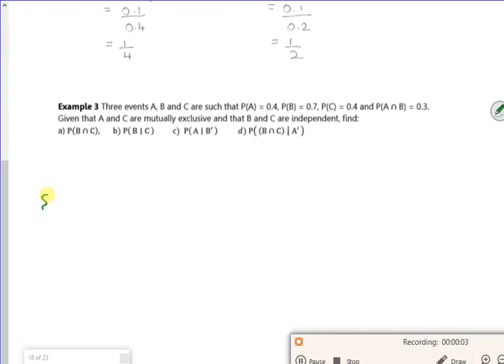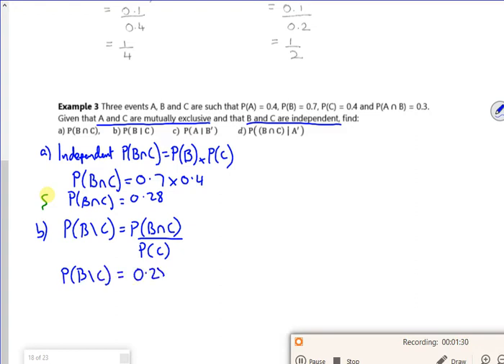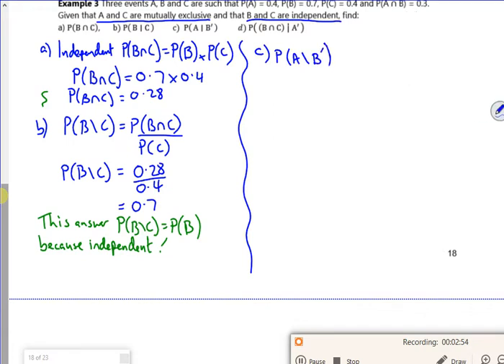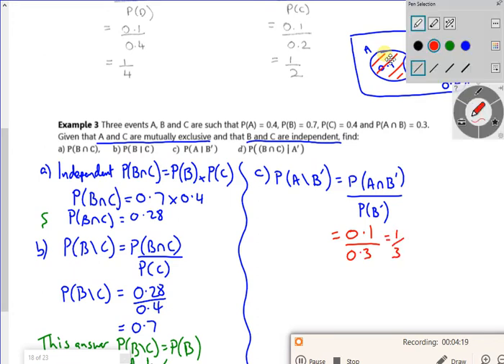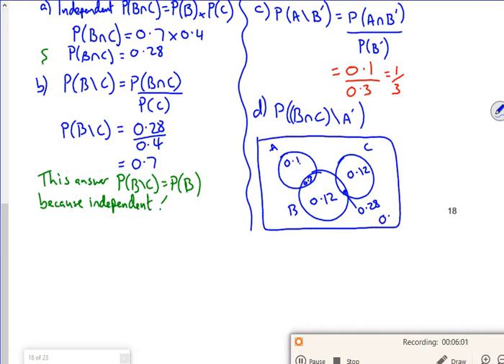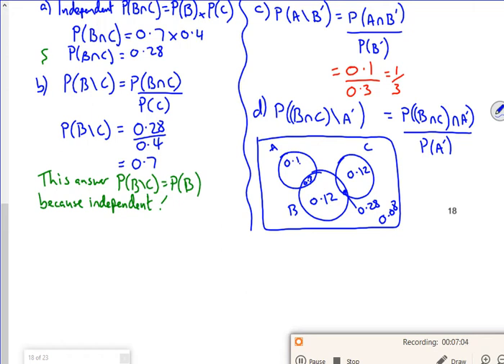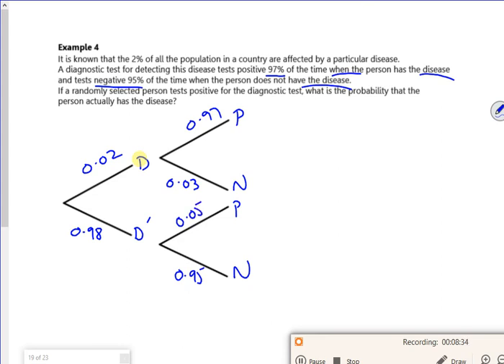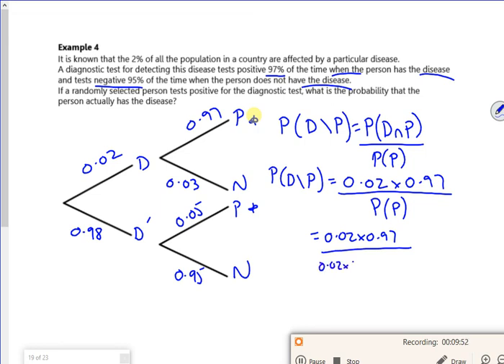A2 prob lesson4 vid2